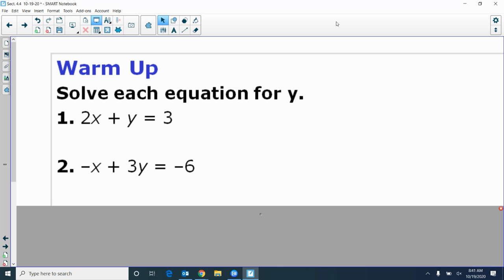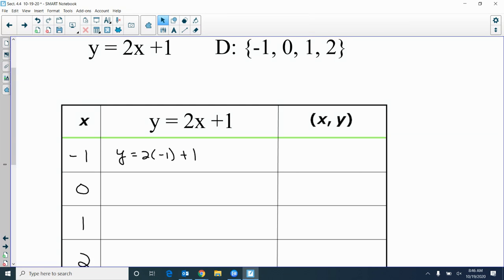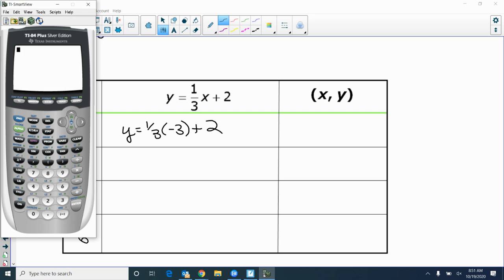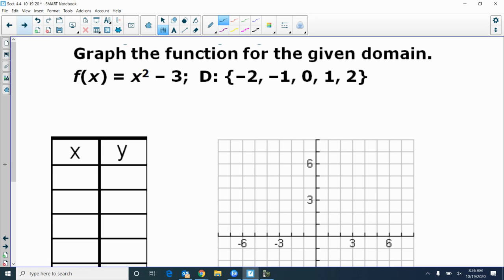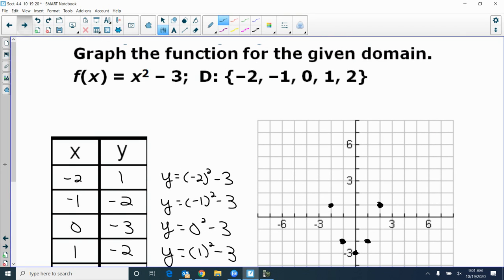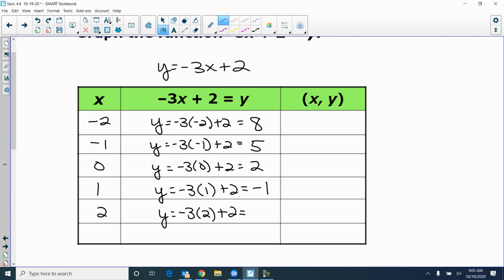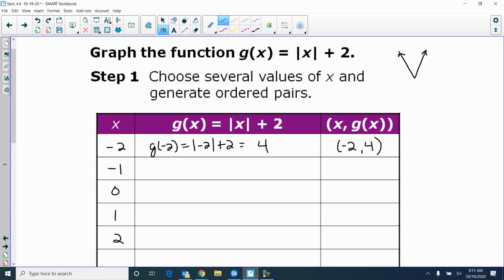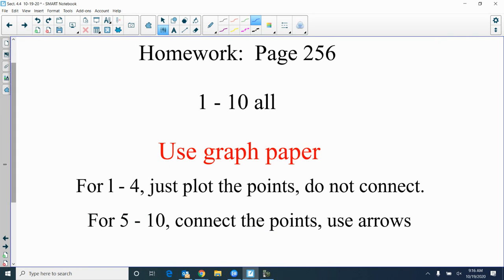Sect. 4.4: Oct. 19, 2020